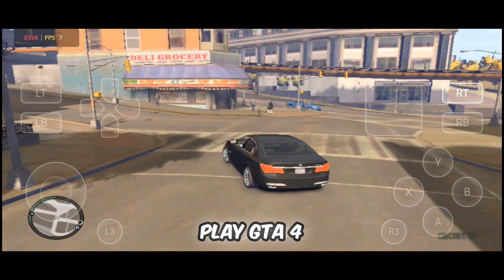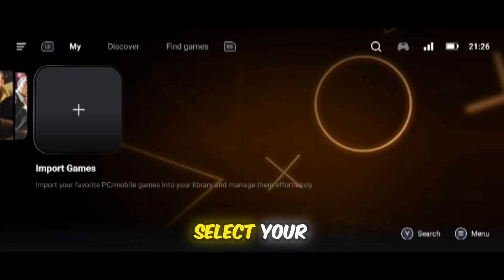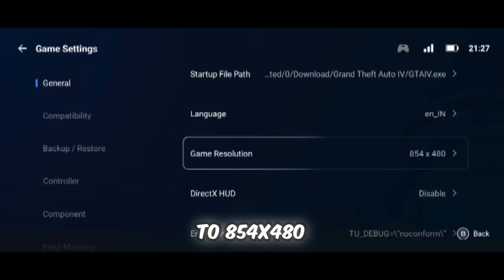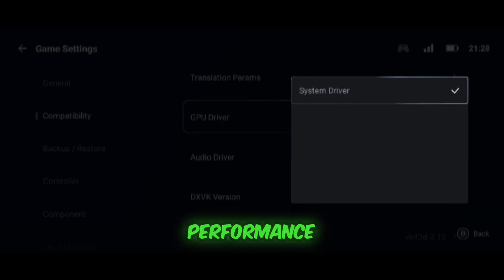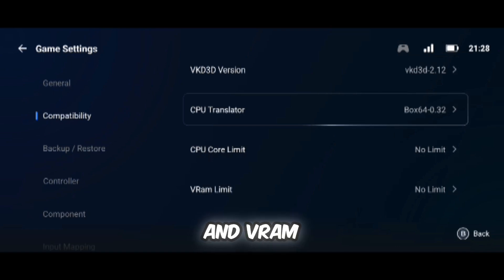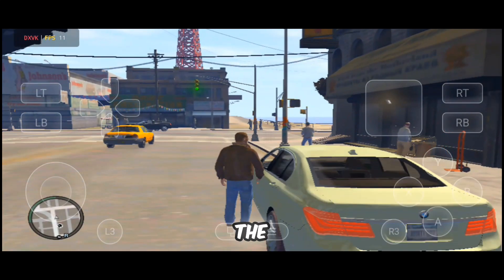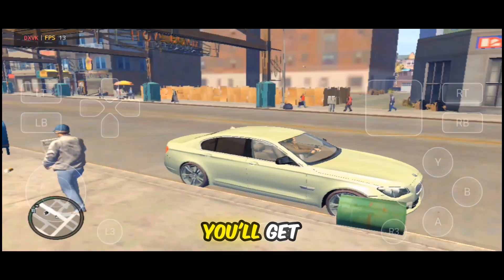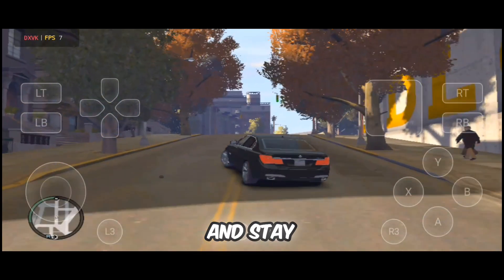FULL Mali GPU Support! GTA IV Playable on GameFusion v4.3.1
FULL Mali GPU Support! GTA IV Playable on GameFusion v4.3.1 @ApTreX

My Device 🔥
Realme Narzo N53
Unisoc Tiger T612 (Mali G-57)
6 GB Ram
128 GB Storage

Covered Topics
00:00 Intro
00:14 Settings
01:33 Game Settings
01:41 Gameplay
01:10 Outro

GTA IV on Mali GPU phones is now possible with GameFusion v4.3.1 setup!
In this video, I show you the complete GameHub Plus configuration and best settings to make GTA IV playable on Android devices with MediaTek Dimensity and other Mali GPUs.

This tutorial covers:
- Full GameFusion v4.3.1 setup for Mali GPU support
- Best settings for smooth GTA IV Android gameplay
- Mali GPU driver fix and DXVK 1.7.2 configuration
- Optimized resolution for better performance
- How to avoid crashes and lag on Mali-based phones

If you are looking for GTA IV on Android, Mali GPU optimization, or GameFusion Mali configuration, this video will help you run the game with maximum performance.
We also test GTA IV emulator on Android using Mali GPU and show the perfect GameHub 4.3.1 update setup for MediaTek Dimensity devices.